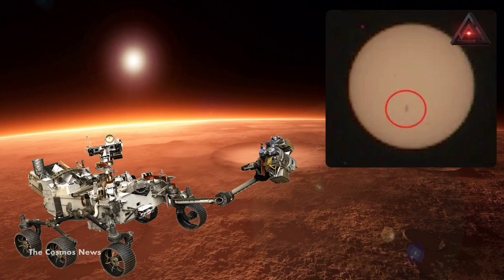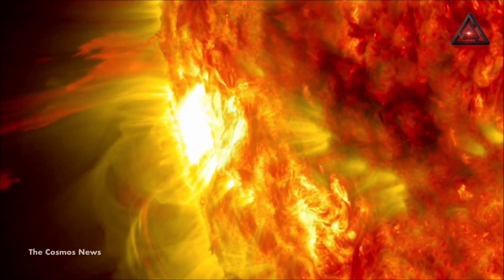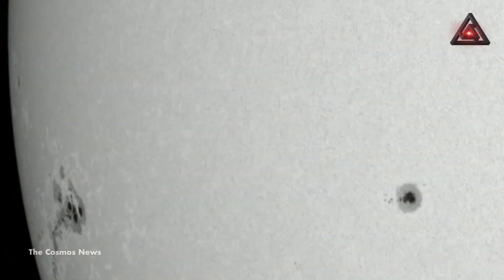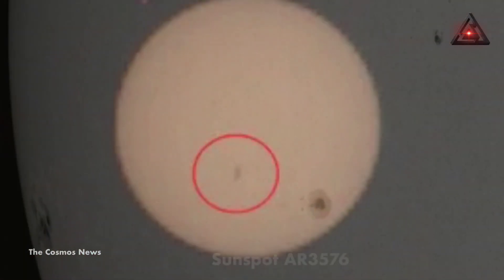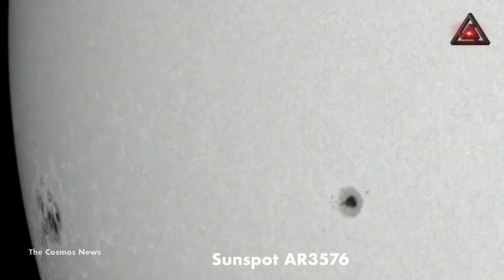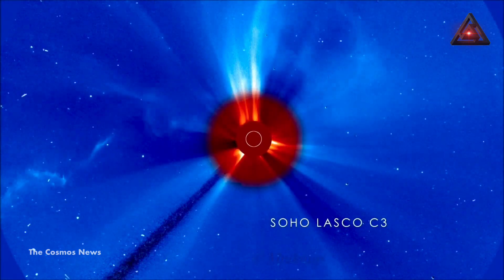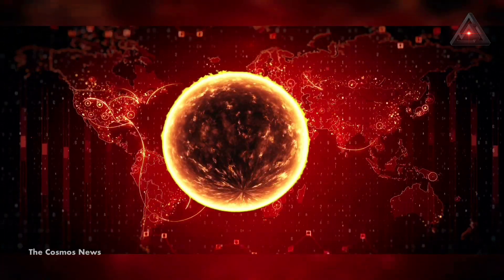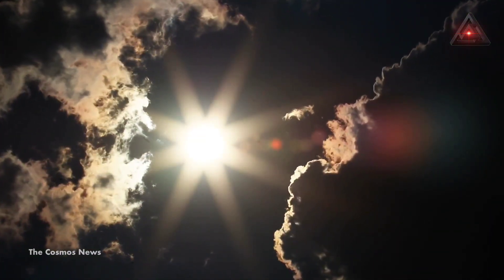Gigantic Sunspot That Was Seen From Mars Is Now Turning Toward Earth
thecosmosnews The giant grouping of sunspots collectively known as AR3576 is approaching the middle of the side of the Sun facing us. It’s so large that Perseverance was able to see it from Mars, and it has grown bigger since, so if you’ve got safe material for looking at the Sun, you should see it without magnification. That could be particularly memorable if AR3576 also spits out X-class flares, whose impact goes into the history books.

Big sunspots do not always produce large solar flares, but there is a connection. Consequently, it’s quite plausible we will soon witness X-flares associated with AR3576. If we don’t, we can still expect to encounter them before this solar cycle is over – after all we had one in December. So what are they?